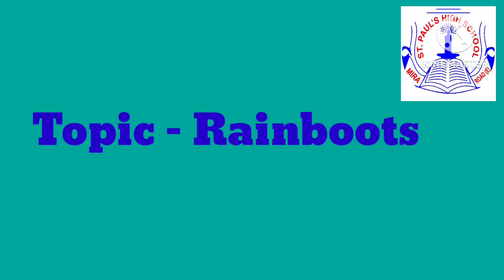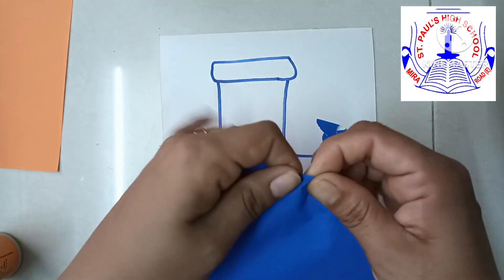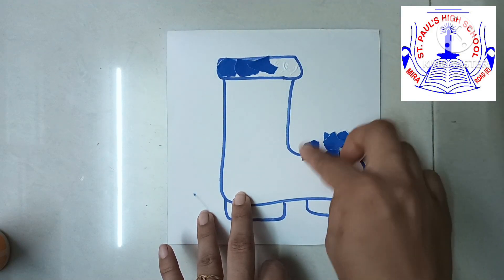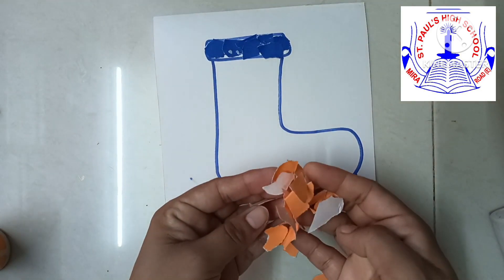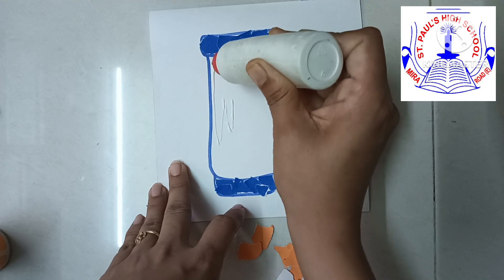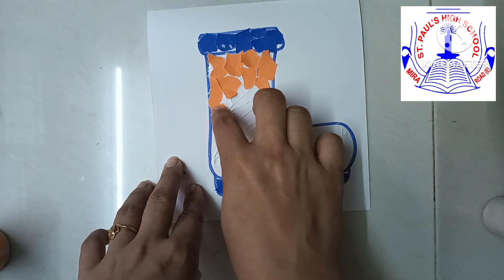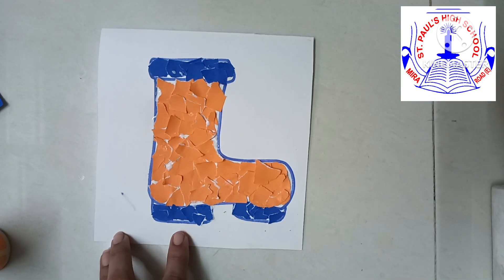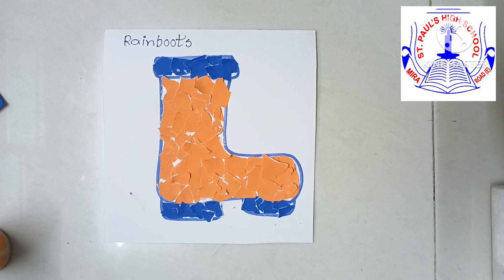Craft Topic : Rainboot